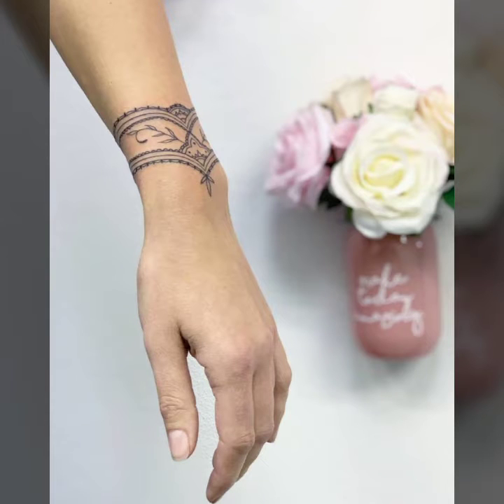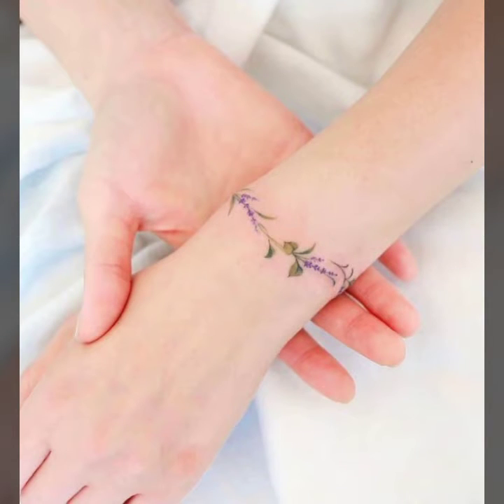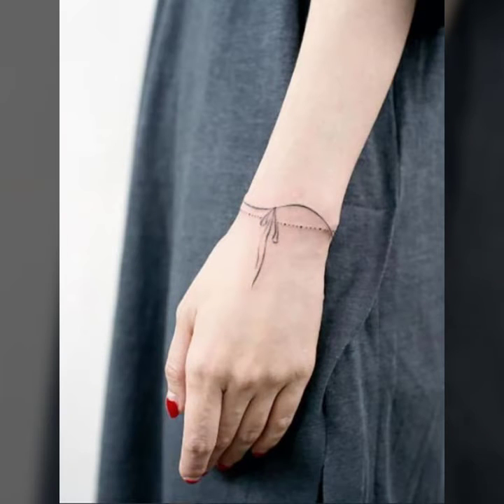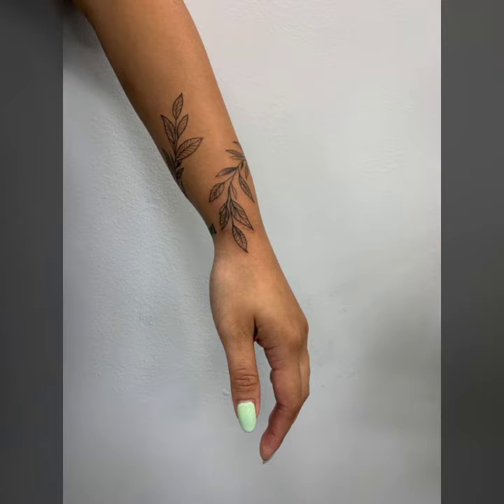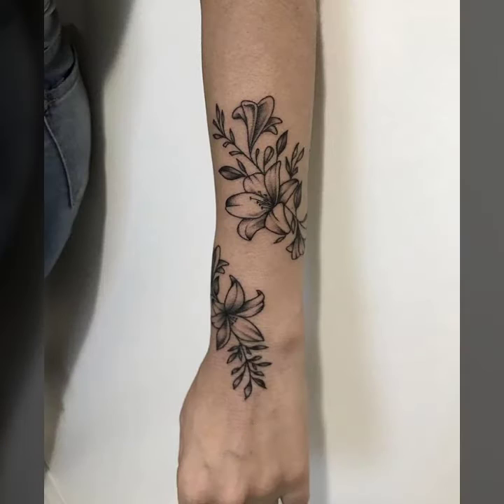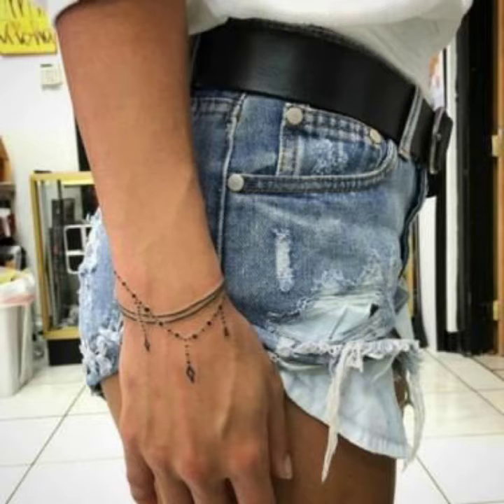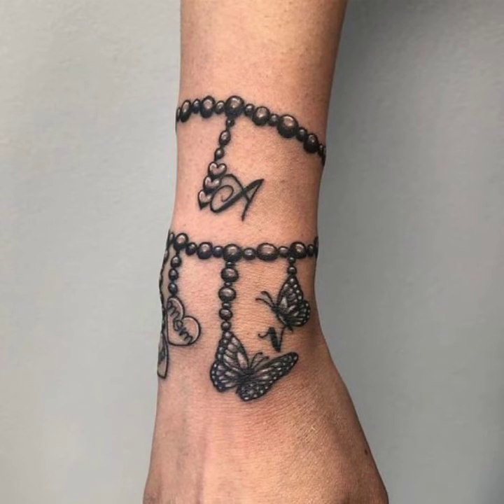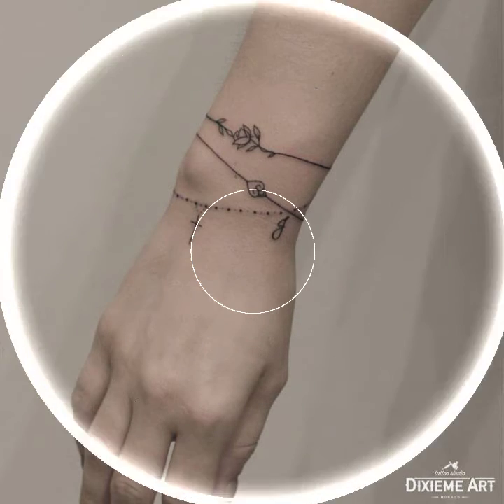Top 30+ wrist tattoo designs for girls cool tattoos designs